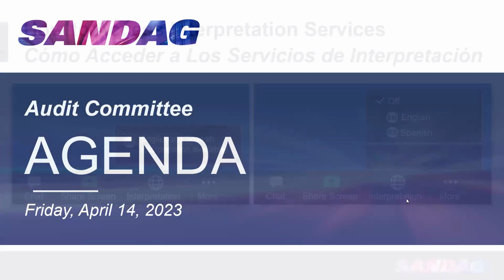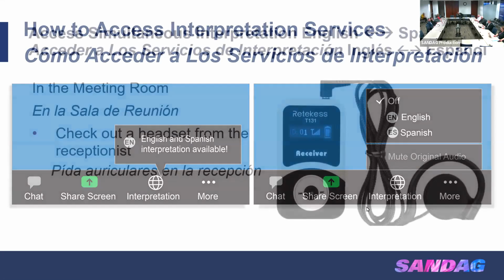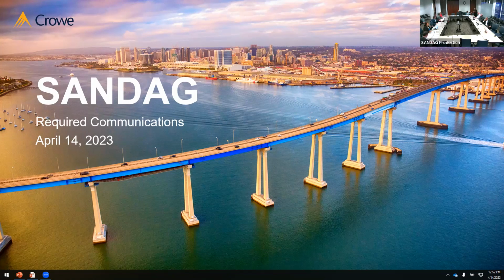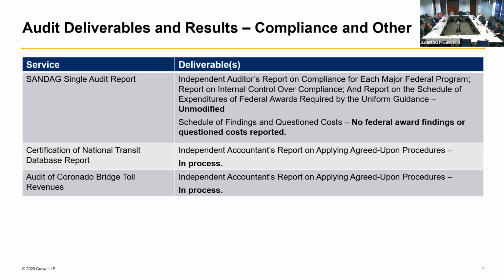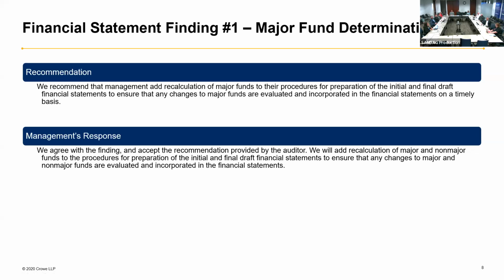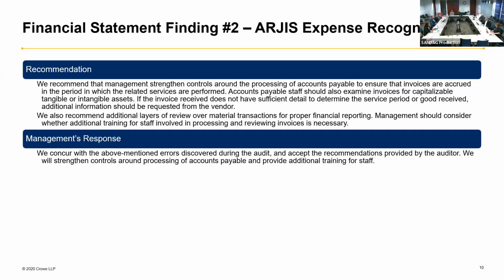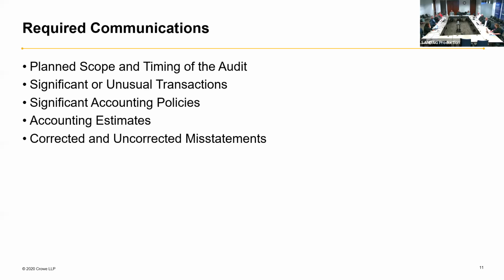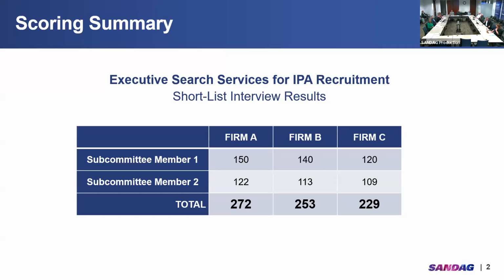SANDAG Audit Committee - April 14, 2023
Learn more about how SANDAG serves the San Diego region:
SANDAG.org

Get informed and share your opinions at our public meetings:
SANDAG.org/Calendar